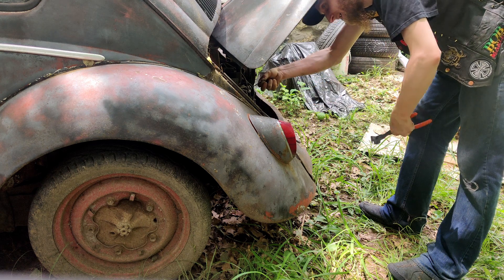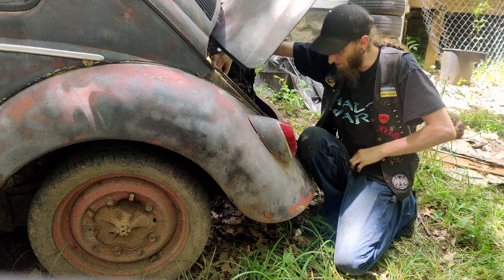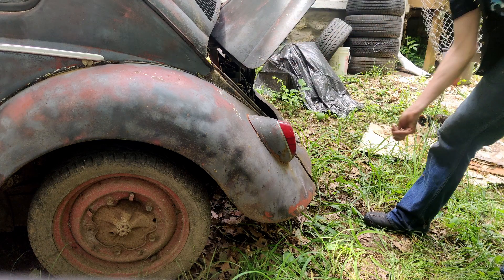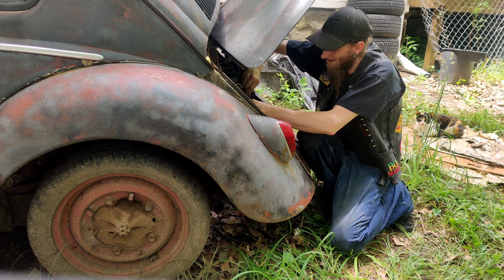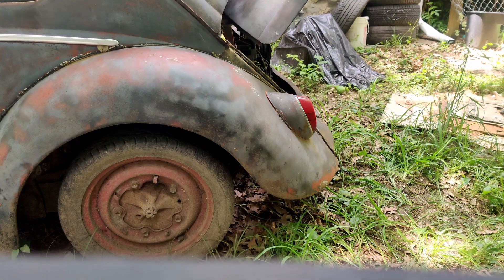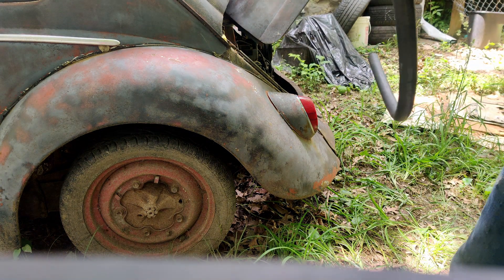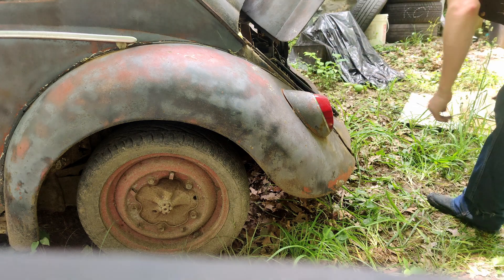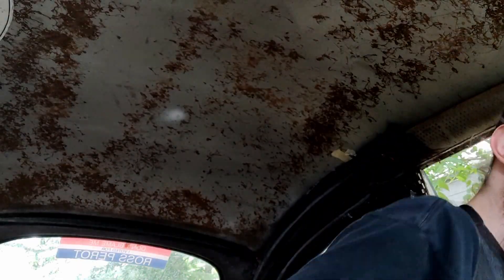beetle movin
im finally getting around to fixing some stuff on the beetle before she undergoes the floor surgery